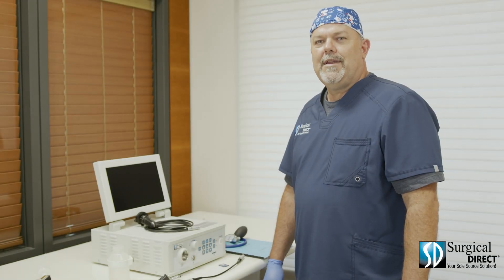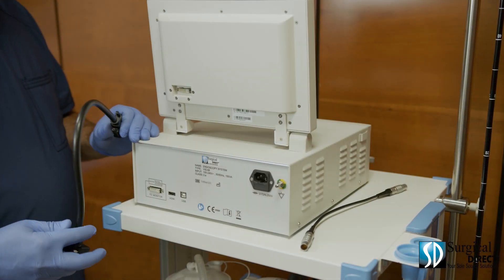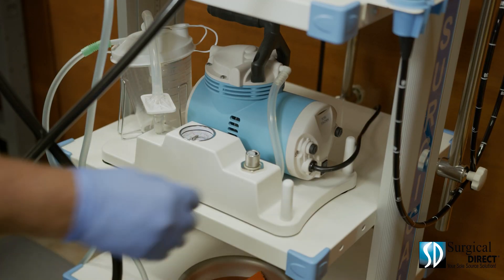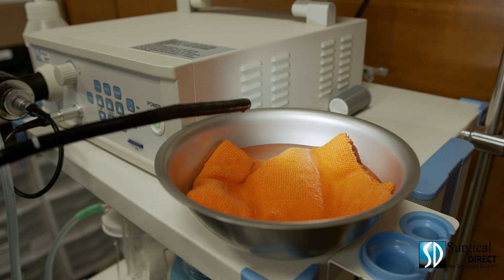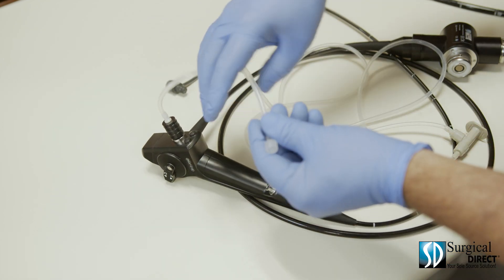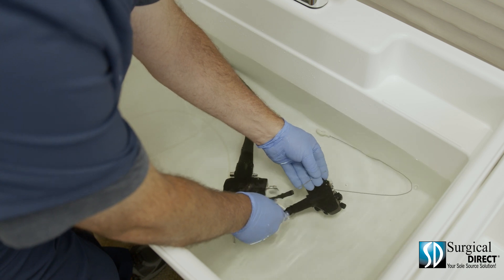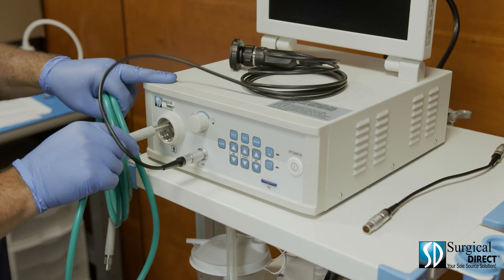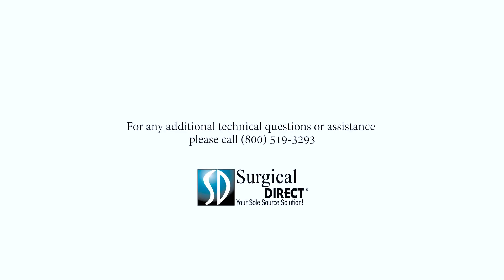Surgical Direct's Veterinary Endoscopy System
Surgical Direct's Veterinary Endoscopy System: Setup, Care, and Use.